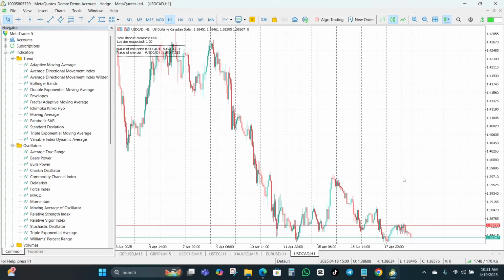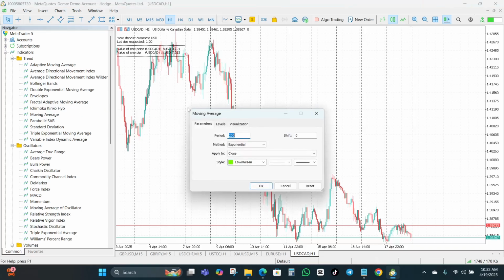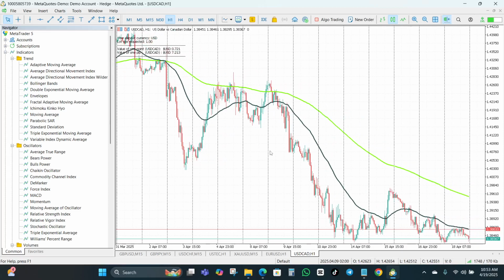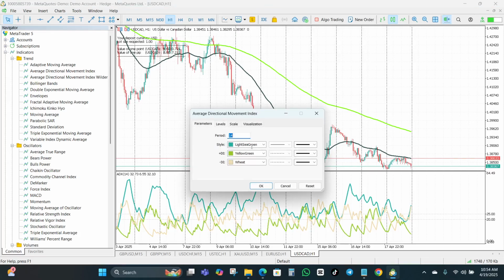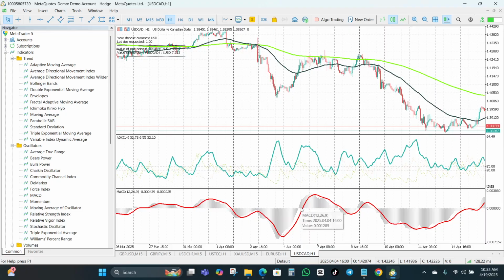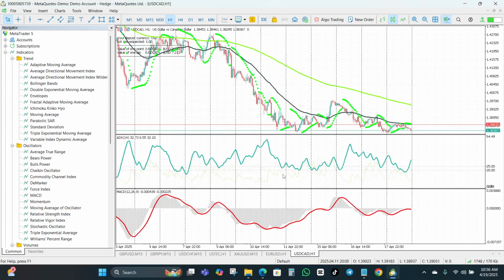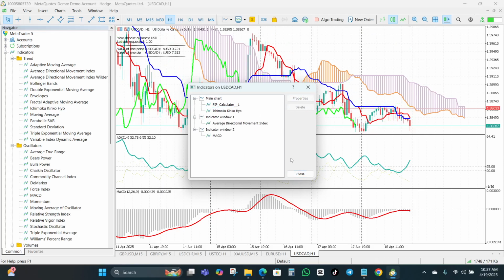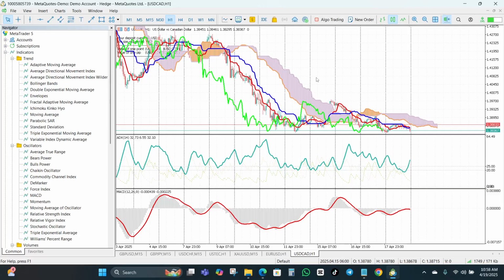Top 5 MT4 & MT5 Trend Indicators That Let You Dominate Every Move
Identifying the trend is the most crucial part of any trading strategy. In this video, we’re diving into the best trend indicators that are built-in on MetaTrader 4 (MT4) and MetaTrader 5 (MT5)—no need for external downloads or custom plugins.

We’ll go through the most effective indicators that help you analyze trend direction, momentum, and potential reversals—all from within the default MetaTrader setup.

These indicators work on all major pairs like EURUSD, GBPUSD, USDJPY, and gold (XAUUSD), making them a must-know for any serious trader. Perfect for swing trading, trend trading, or multi-timeframe analysis.

Drop a comment and let the community know your favorite trend indicator on MetaTrader!